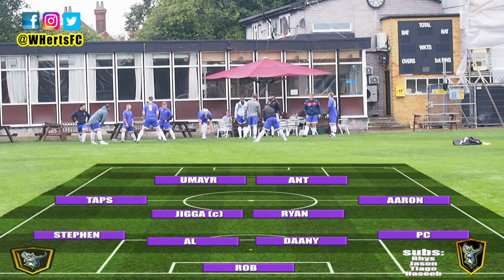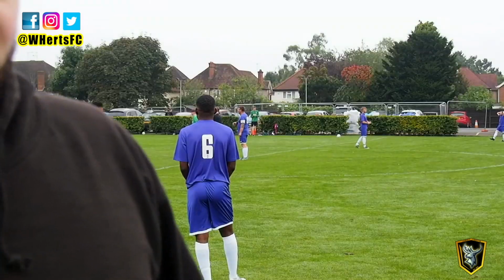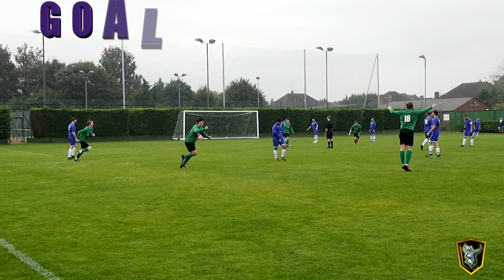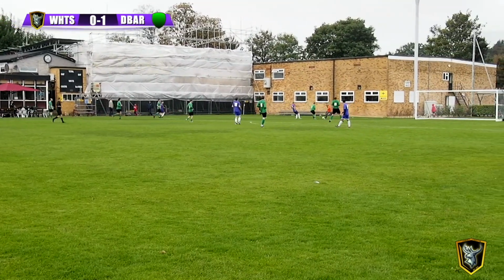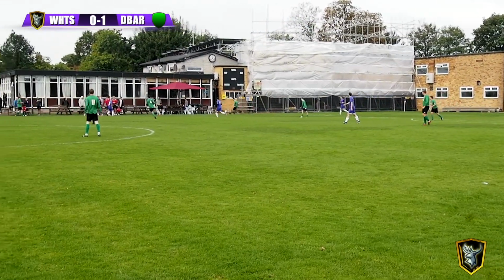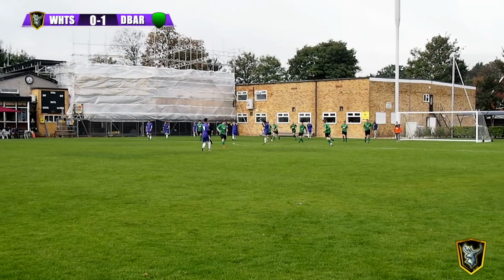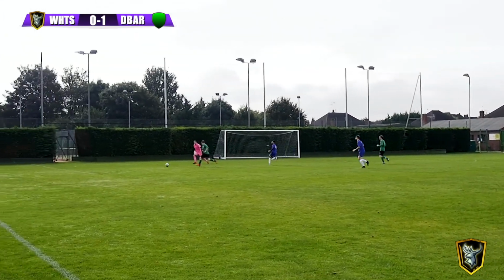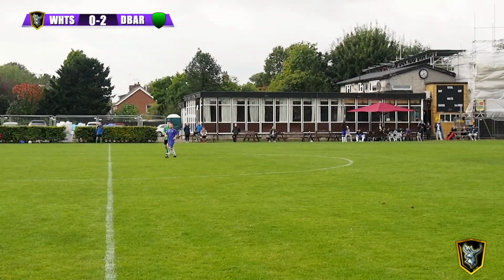Sunday League Football - CHANCE AFTER CHANCE.....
S21/22 ep03 League action again and another home game for your WestHerts team as they take on Dunnings Bar.
 Team manager Gil returns to take charge and with a larger squad this season he has the luxury of being able to make changes. After a few missed chances in the last game can the team find that goalscoring touch?

WHFC